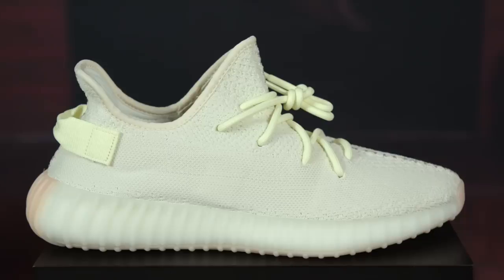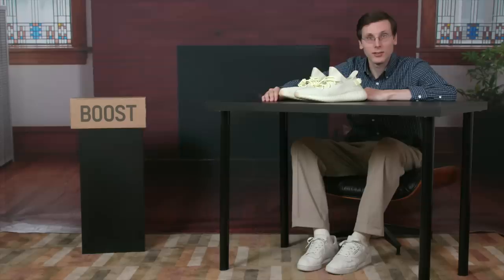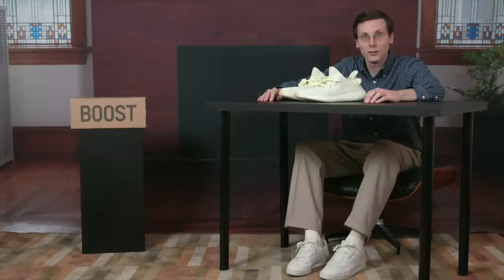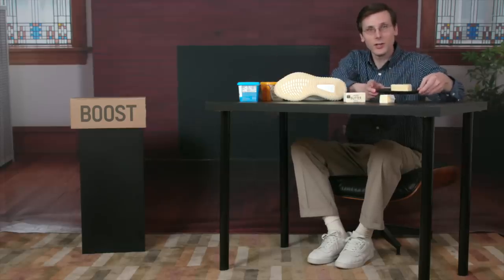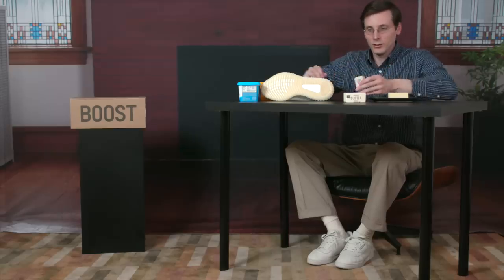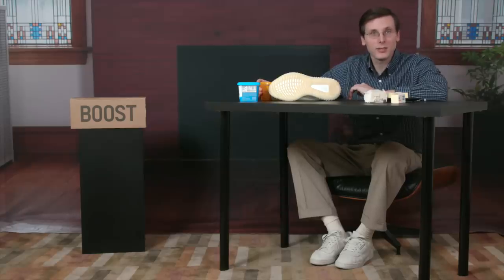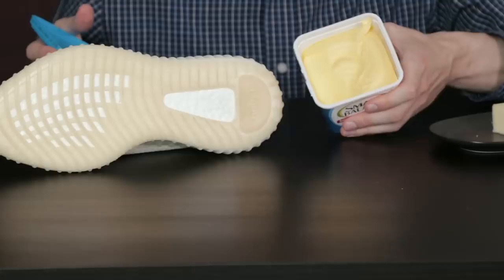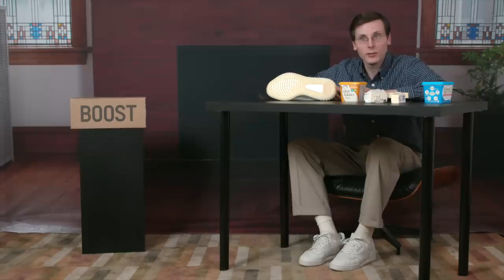Yeezy 350 V2: What You Need To Know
Brad Hall (me) takes a deep dive into the adidas Yeezy Boost 350 V2 "Butter" on the first episode of "What You Need To Know Now Or Later." The Yeezy 350 V2 "Butter" is a beautiful mix of pale greenish yellow colors, but do any actually resemble the color of butter? Brad (me) compares the shoe to a variety of butters (Land O'Lakes, 365 Brand, Smart Balance, and more) taken directly from his refrigerator. Find out if one of them may have inspired Kanye West to say, "put this butter color on a shoe, please."

-Brad Hall